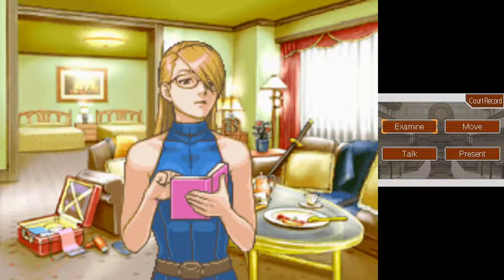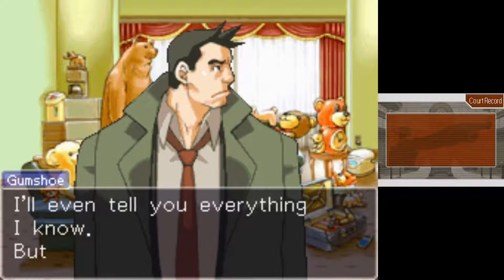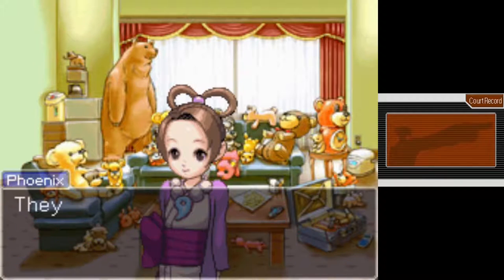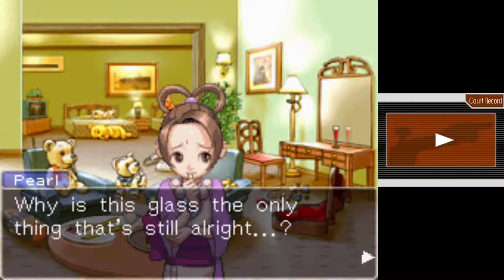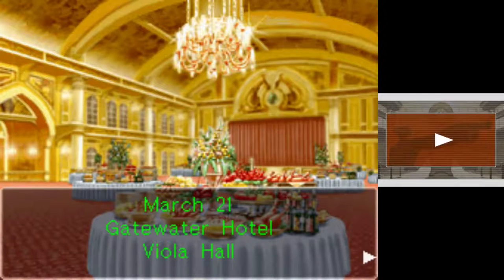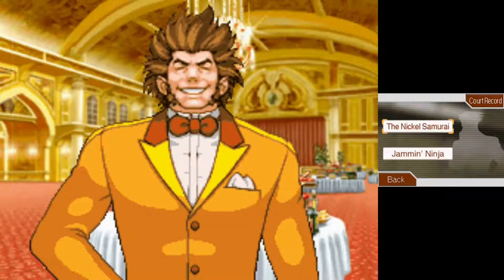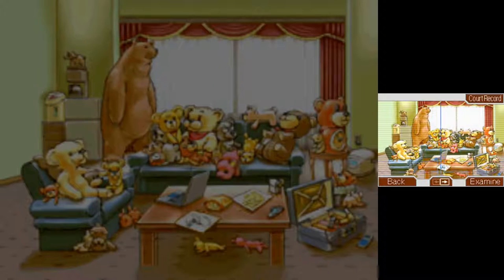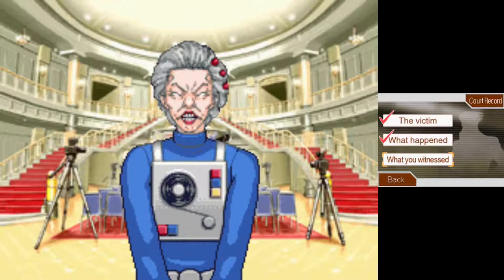Wendy Dearest | Phoenix Wright: Ace Attorney - Justice For All Part 41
Timestamps:
0:00 - Intro
0:16 - Corrida's Hotel Room
8:27 - Viola Hall
14:09 - Corrida's Hotel Room
17:59 - Hotel Lobby
19:39 - Outro